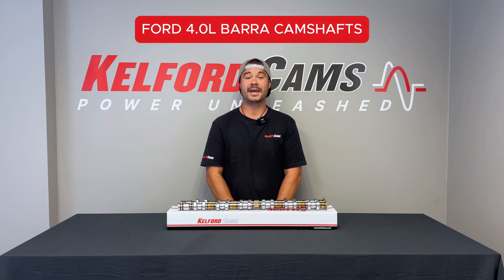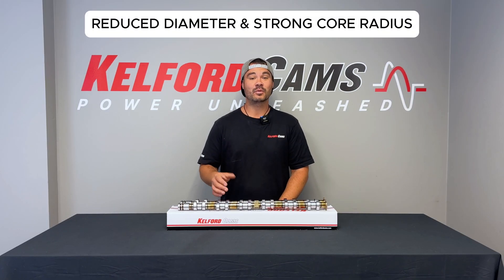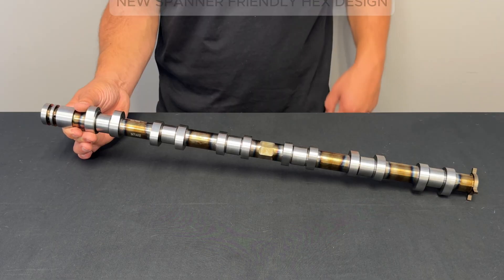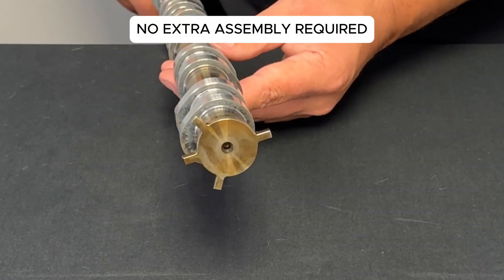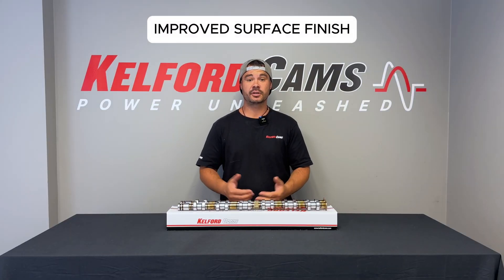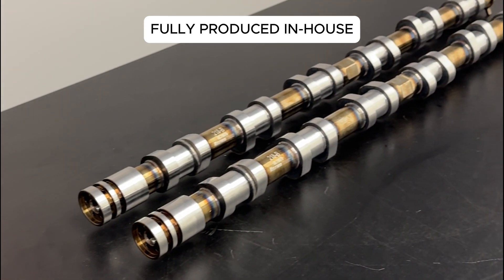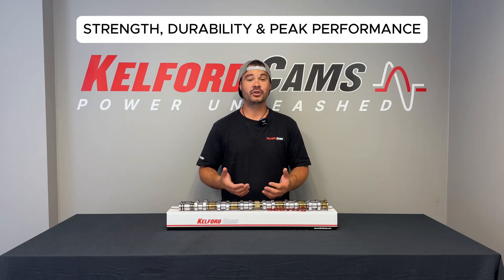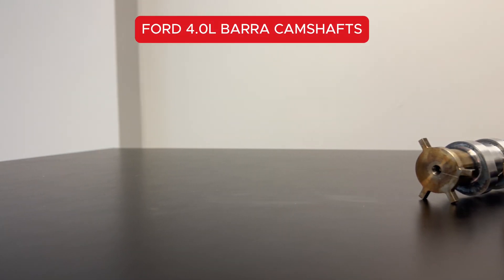🔥 Ford 4.0L Barra Camshafts are BACK IN STOCK – Better, Stronger, and Easier to Install Than Ever! 🔥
Today, we're diving deep into the upgraded Ford 4.0L Barra Camshafts, now available and packed with improvements. Engine builders and performance enthusiasts, this is the upgrade you've been waiting for! Join us as we explore every detail that makes these camshafts a game-changer for your Barra engine.

📖 Chapters:

00:00 – Introduction & What's New?
02:15 – Refined Core Design
05:30 – Stronger Core Fillet Radius
08:45 – Easier Installation with New Hex Feature
11:30 – Integrated Cam Trigger Explained
15:00 – Enhanced Surface Finish
18:30 – In-House Precision Manufacturing Process
23:00 – Installation Tips and Tricks
27:45 – Performance and Durability Testing
32:15 – Why Barra Camshafts Are a Must-Have
35:45 – Limited Stock Warning & How to Secure Yours
38:00 – Wrap-Up & Final Thoughts

🔧 Key Upgrades at a Glance:

✅ Refined Core with Reduced Diameter:
Improved strength and reduced weight mean your Barra engine performs at its absolute best.

✅ Stronger Core Fillet Radius:
Enhanced durability under high-stress conditions, ensuring reliability even during peak performance.

✅ Hex Feature for Easier Installation:
Installation has never been quicker—now rotate and set the camshafts effortlessly using a spanner.

✅ Integrated Cam Trigger:
Simplified setup with fewer parts to assemble, reducing complexity and eliminating additional points of potential failure.

✅ Upgraded Surface Finish:
Precision-engineered for exceptional performance and aesthetics, making your engine stand out both visually and mechanically.

✅ In-House Production:
Complete control over quality—from turning and milling to heat treatment and grinding—ensuring consistent, premium-grade camshafts every time.

🚨 Limited Stock Alert: Barra camshafts are in extremely high demand, and this batch won't last long!

If you're serious about performance, durability, and quality, don't miss your chance to upgrade your Ford Barra engine today.